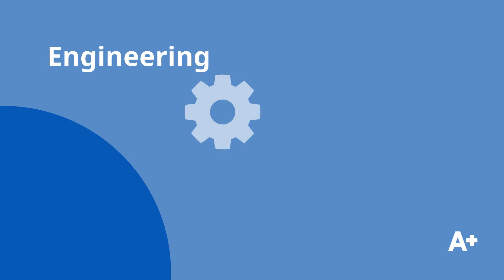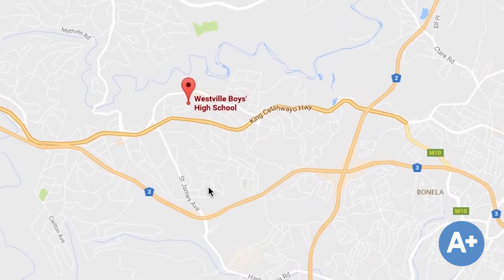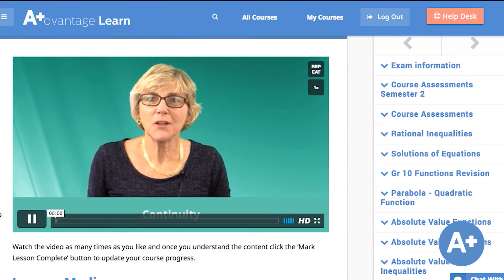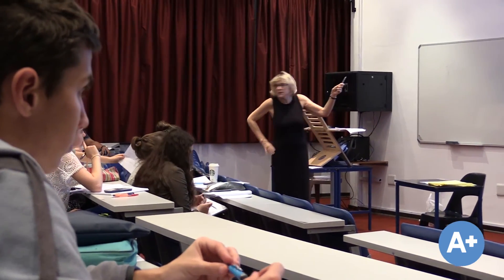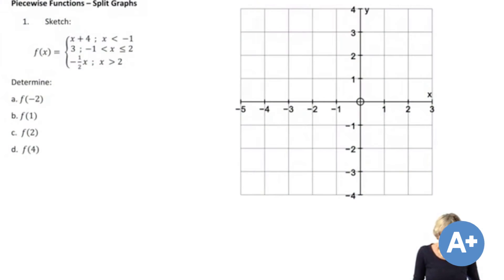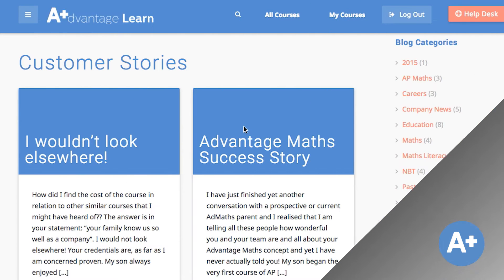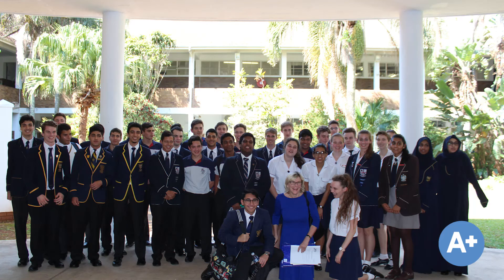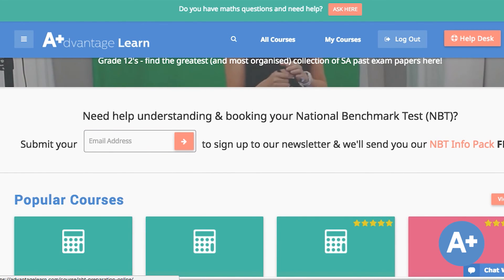Advanced Programme Maths (Addmaths /AP Maths) with Advantage Learn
for more info. Want to know more about AP Maths (Addmaths) and how we run it at Advantage Learn? We have 20 years experience in teaching this valuable subject with great success. Our students are some of the top achievers country-wide. We look forward to learning with you!